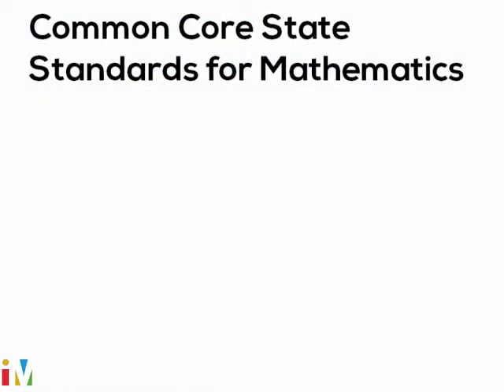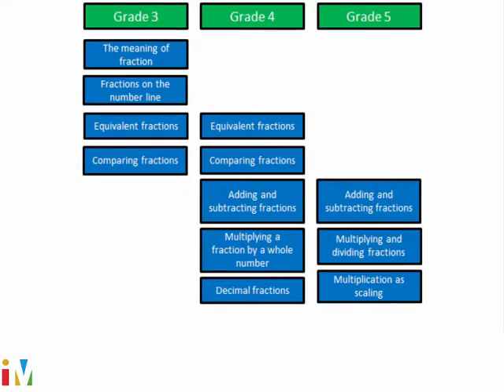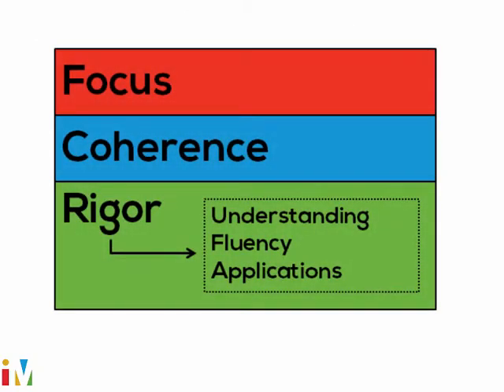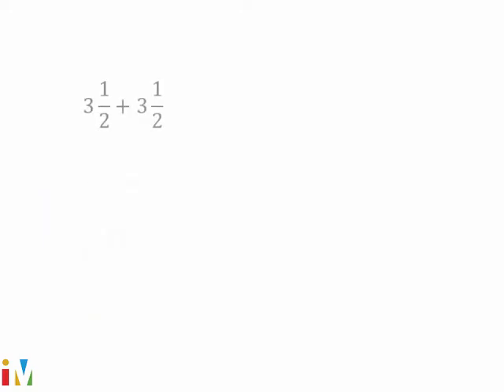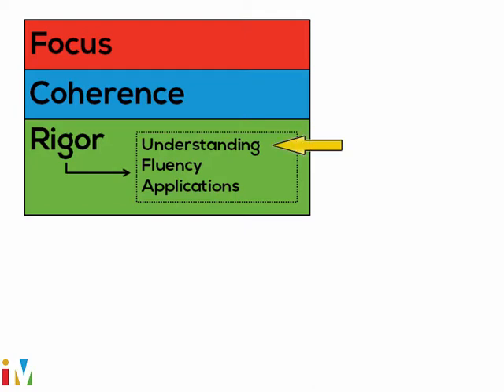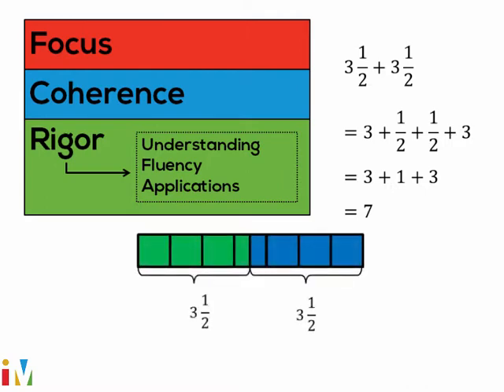Fraction Progression Introduction